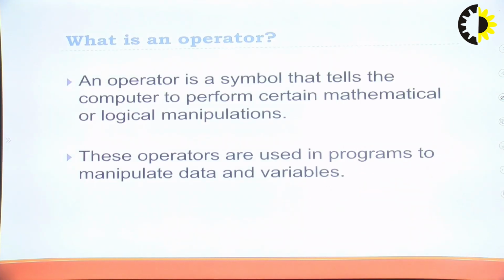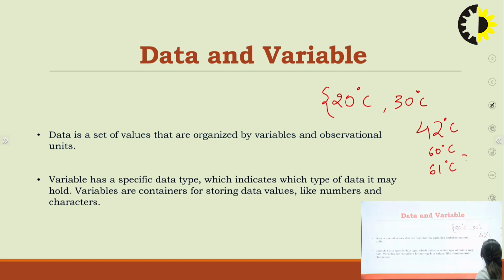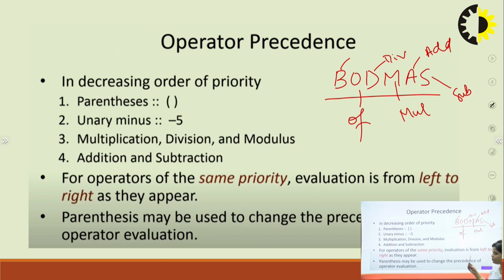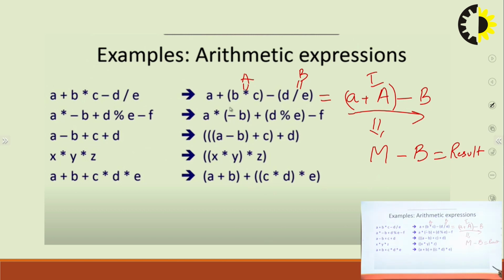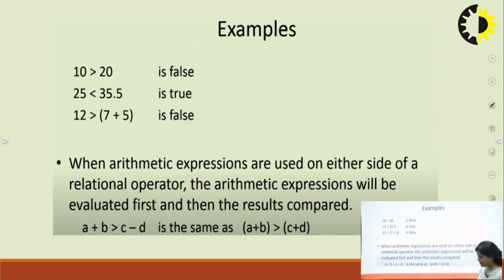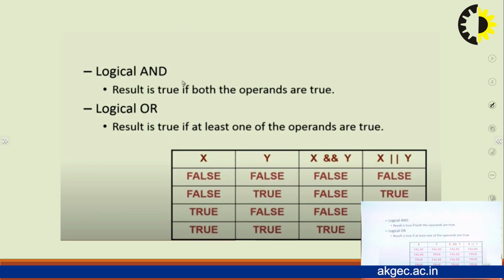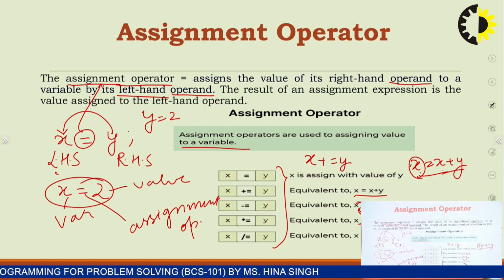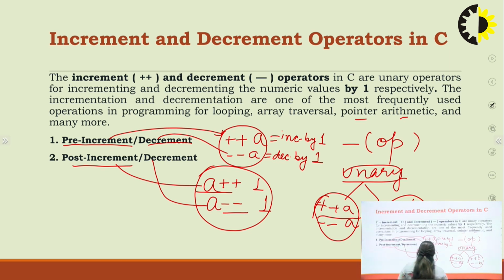''Introduction to Operators'' Programming for Problem Solving Lecture 01 By Ms Hina Singh AKGEC